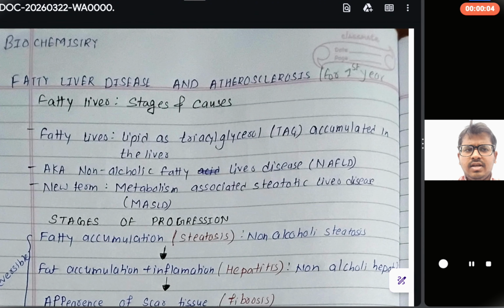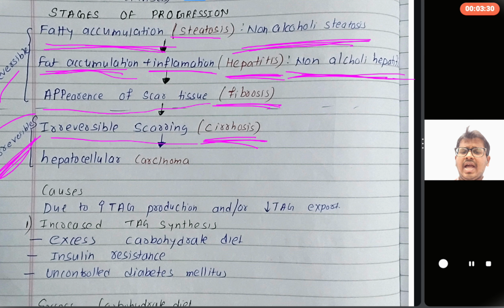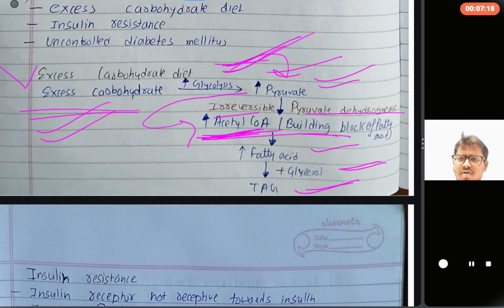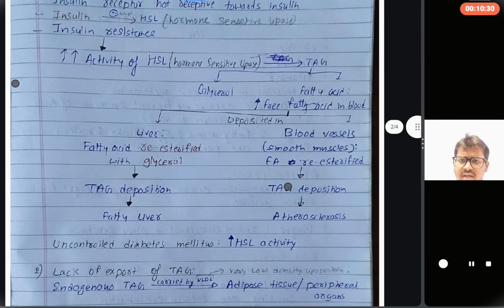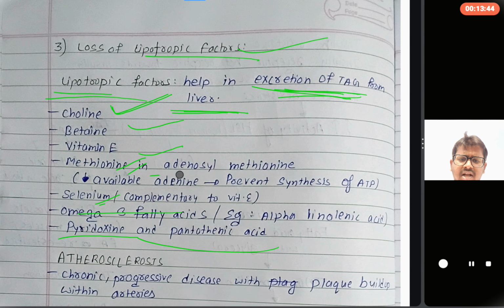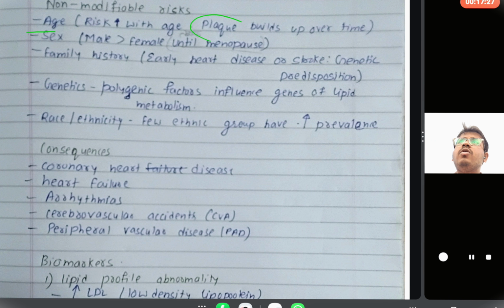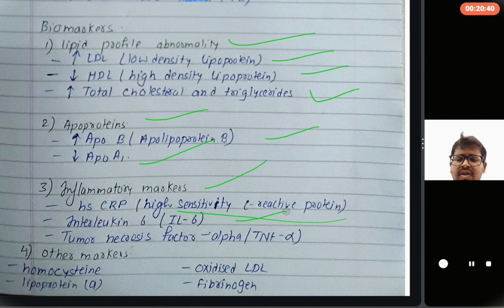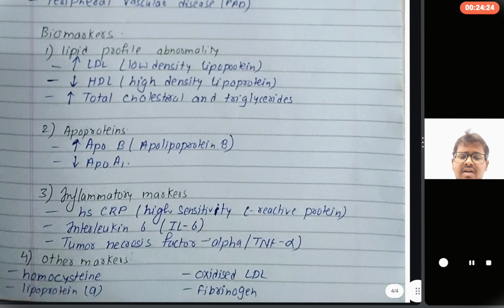Fatty Liver Disease & Atherosclerosis | Biochemistry for 1st Year MBBS | By Praveen Kumar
In this video, I explain fatty liver disease and atherosclerosis in a simple and easy way for 1st year MBBS students. This biochemistry lecture covers the basic concepts, important mechanisms, and exam-oriented points needed for quick understanding and revision.

Topics covered in this video:

Fatty liver disease
Causes of fatty liver
Biochemical basis of fatty liver
Lipid metabolism
Atherosclerosis
Formation of plaque
Risk factors of atherosclerosis
Clinical importance
MBBS biochemistry revision

This video is useful for:
MBBS 1st year students, BDS, nursing, paramedical students, and anyone studying biochemistry

By Praveen Kumar